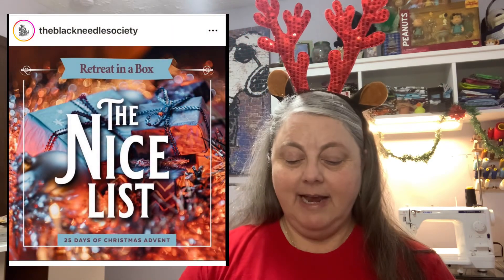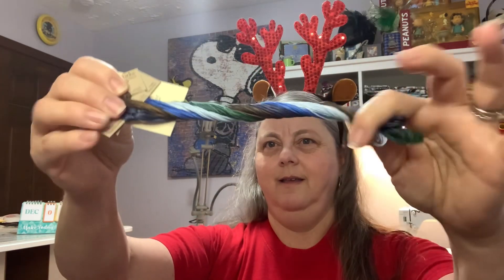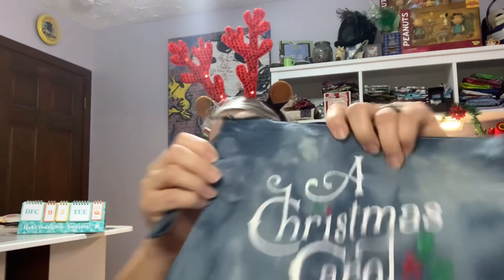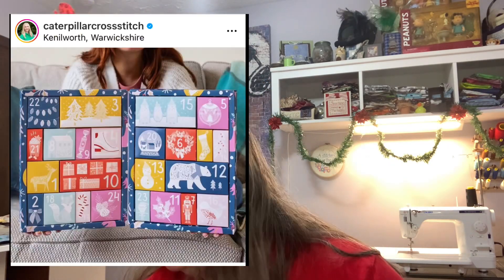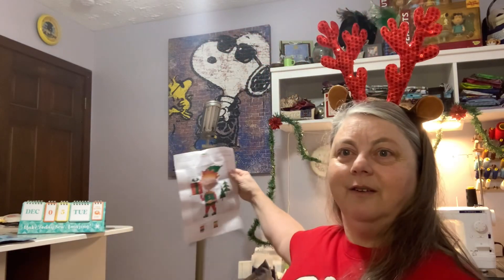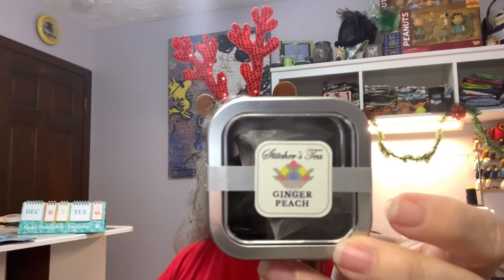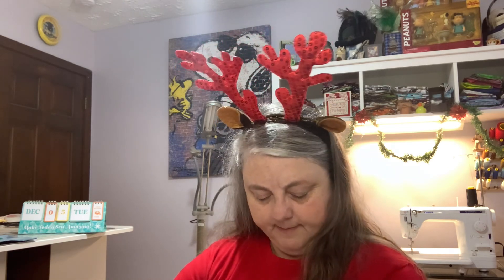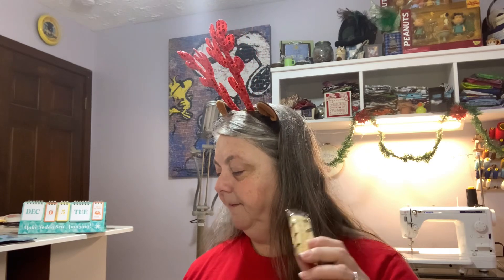flossmas Day 5 - Spoiler Alert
Instagram pages:
Lynn:
   Cross Stitch projects: @lynnxstitches
   Project Bags: @lynnxstitchescreates

Snoopy’s Christmas by The Royal Guardsman -

Advent Boxes from-